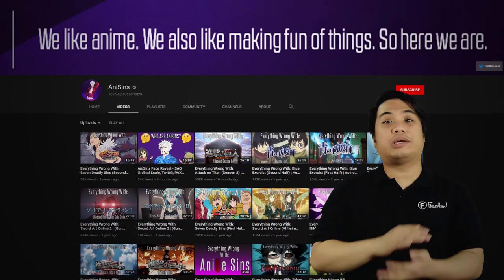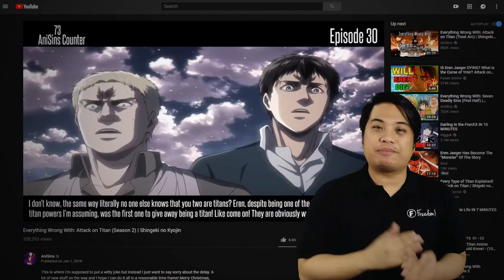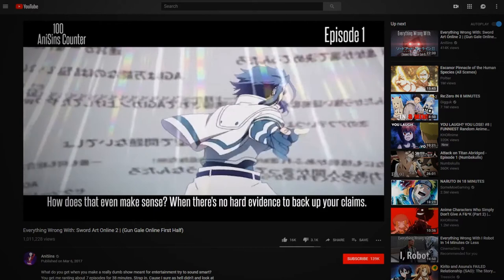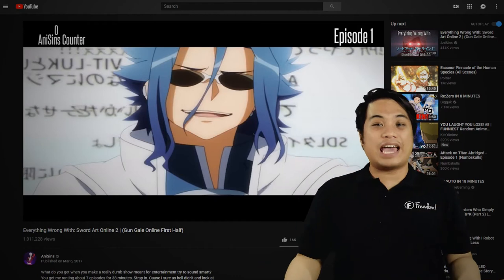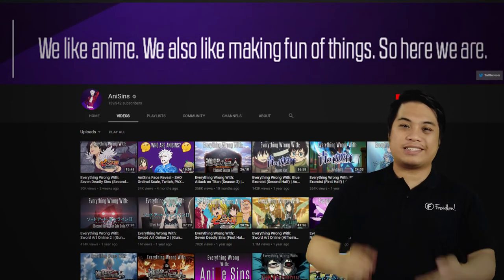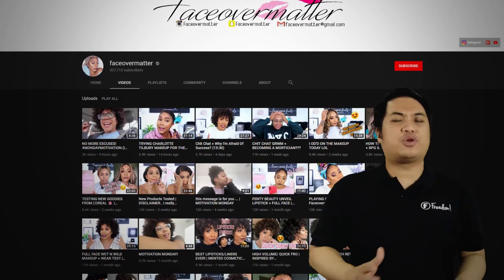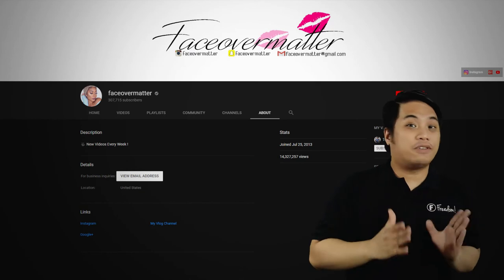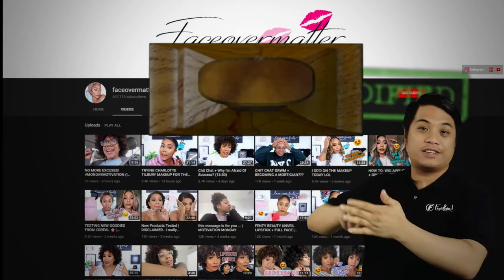★ Frequently Asked Questions about Copyright!Freedomfamily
Welcome to another episode of the KYC: Noldified! Today Nold has heard your questions about Copyright and realized that these are frequent questions that all other Content Creators are having trouble with.

In this episode Nold will address those questions in todays Video! Enjoy Freedom Family!

Partner Spotlight

? Heartbeat

? Freedom! links

Freedom! community

Freedom! support

Freedom! Twitter

Just choose "Freedom!" when signing in to get all this for free:

1. Music Factory is 100% safe to use because of Freedom! owns all the music outright

2. Position Music and FiXT music, used in Call of Duty, NBA and Far Cry, is now for free to all Freedom! partners